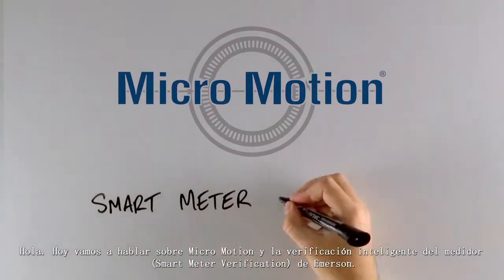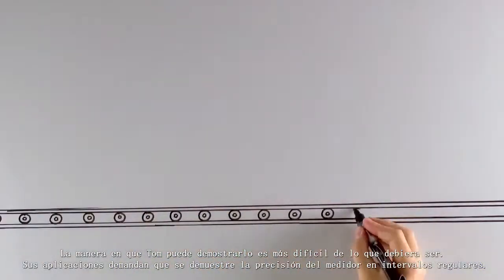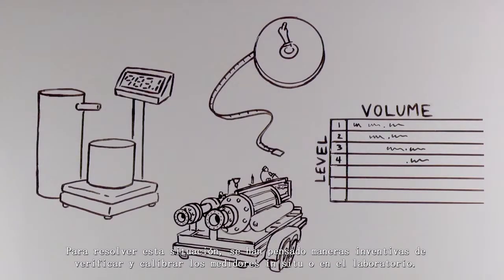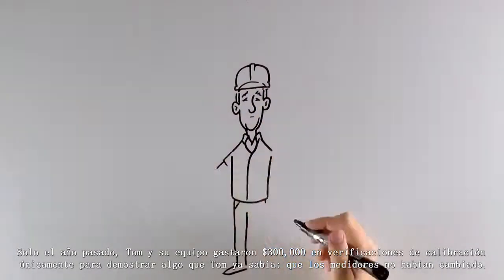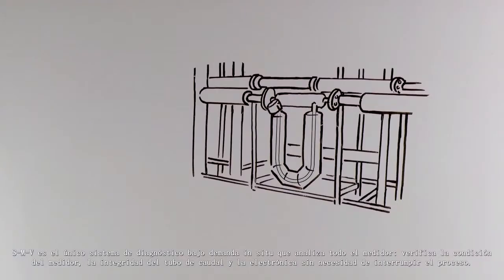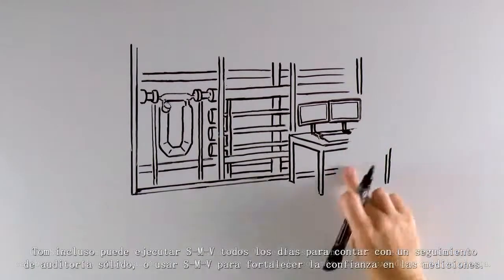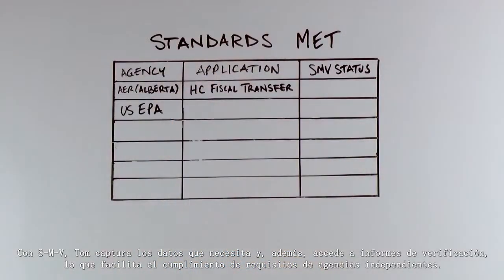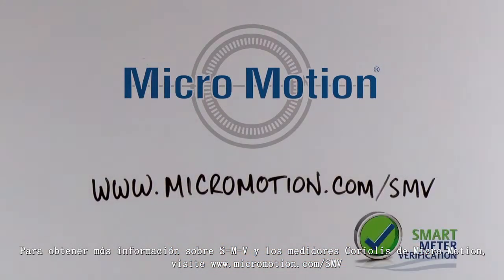De Emerson verificación inteligente del medidor ofrece la confianza de medición que usted necesita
Verificación inteligente del medidor de Emerson (SMV) le puede ahorrar tiempo y dinero en la confirmación de su exactitud metros - todo ello sin tener que interrumpir el proceso. Esta herramienta de diagnóstico en línea está disponible en los medidor